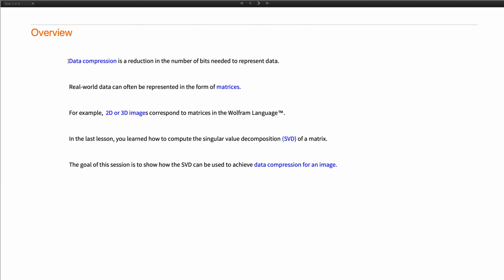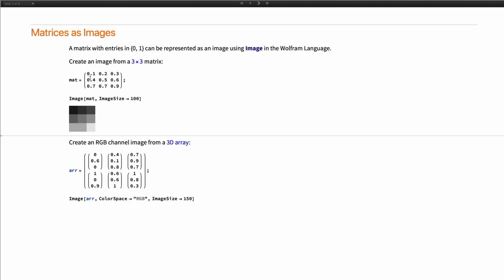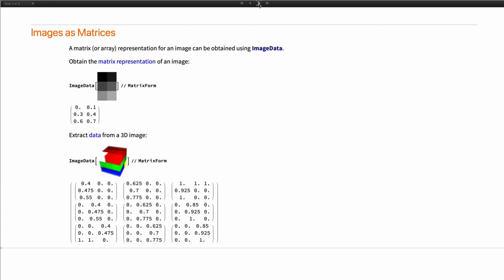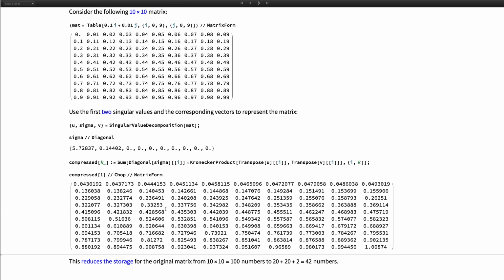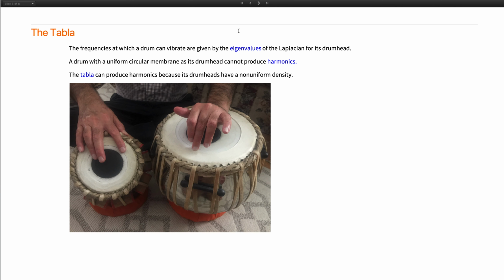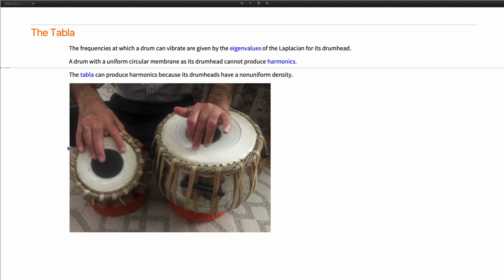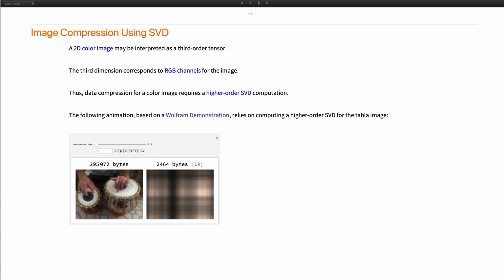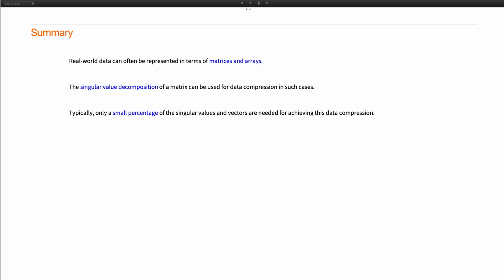Linear Algebra in Data Compression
This video discusses an application of singular value decomposition in data compression. This video lesson is taken from the free interactive course Introduction to Linear Algebra (see link below). It's free and easy to get started with online interactive courses using the Wolfram Cloud --- sign in with your Wolfram ID or create one.